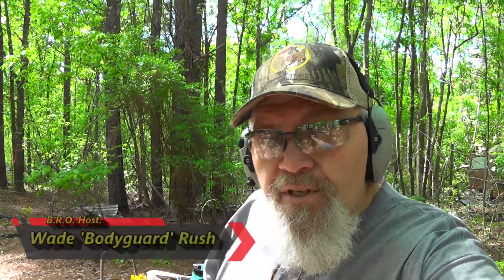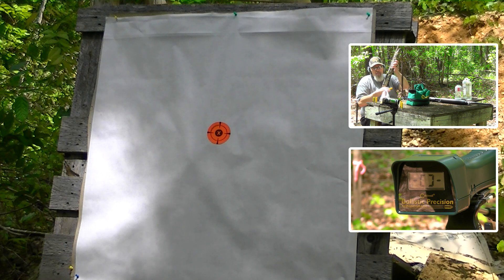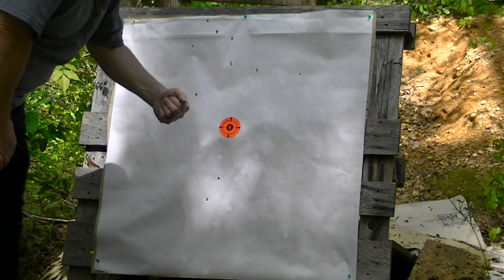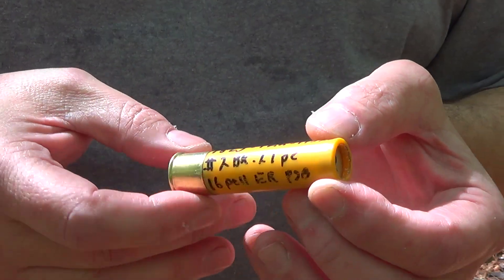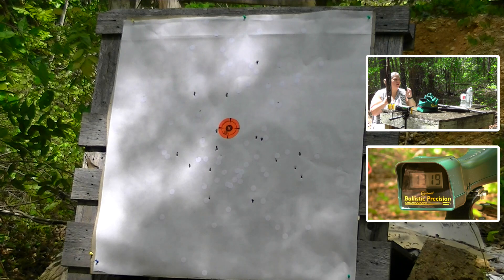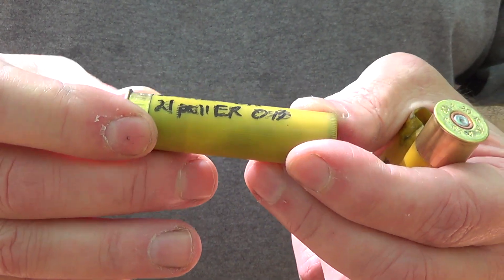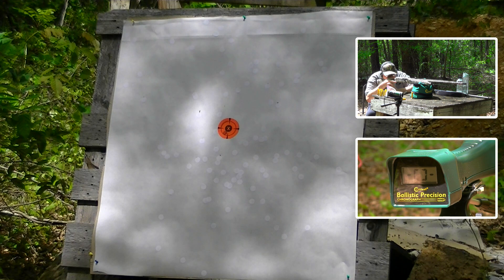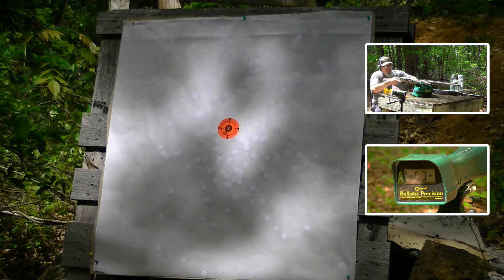Extended Range 20 ga. Buckshot Revisited!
With components so hard to find, I really tried to use things that yall can find! We have put together a few great performers! Important links are below: